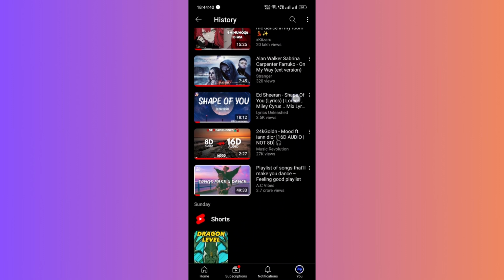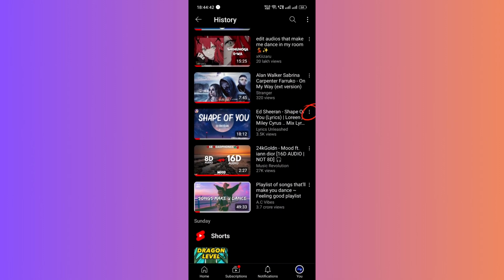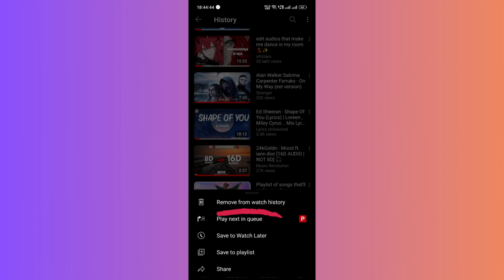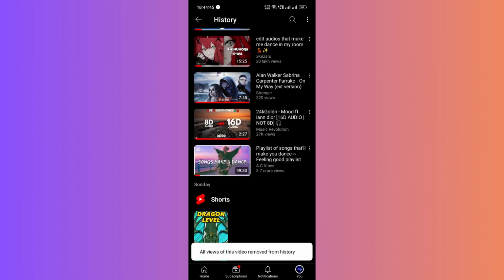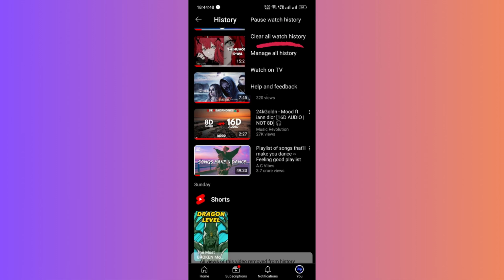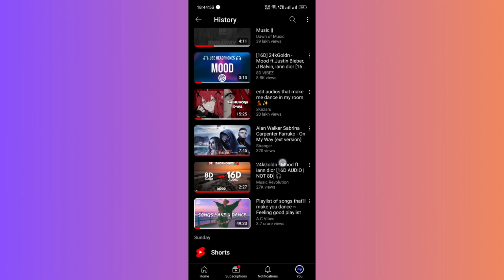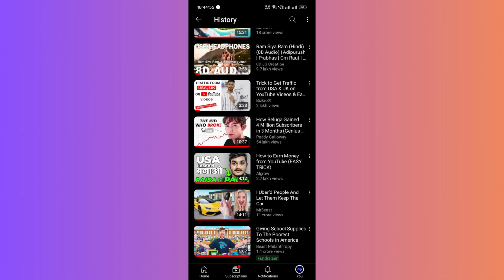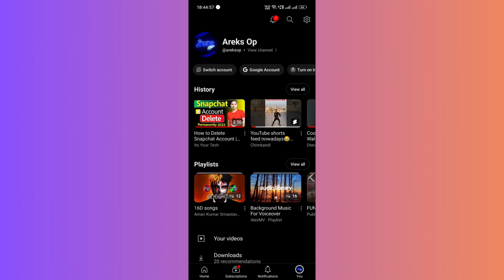How to View YouTube Watch History - How to See Recently Watched Videos on YouTube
In this video I'll show you how to View YouTube Watch History. The method is very simple and clearly described in the video. Follow all of the steps & Find Recently Watched Videos on YouTube PC and Mobile